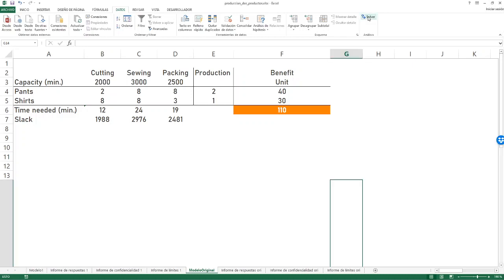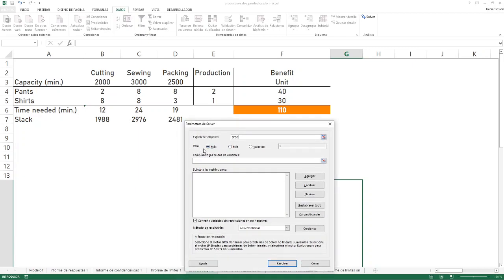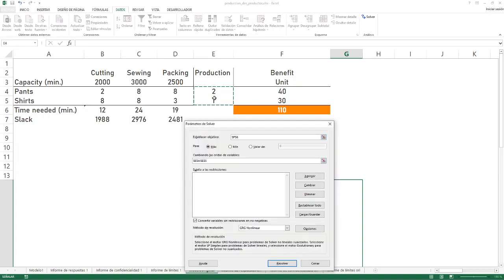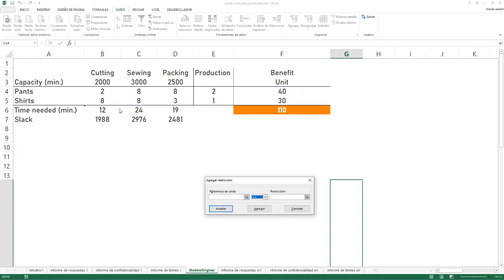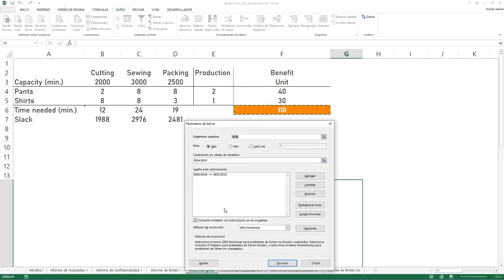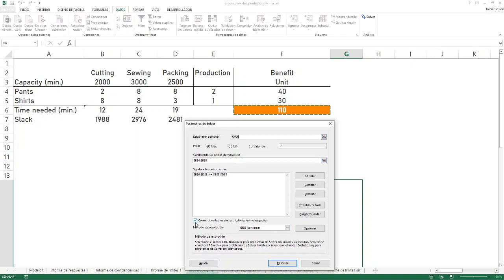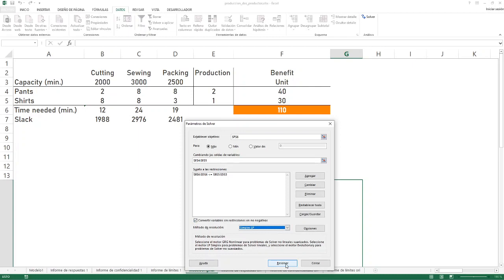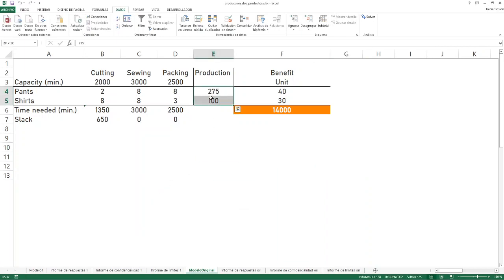Linear Programming. Just an intro 9